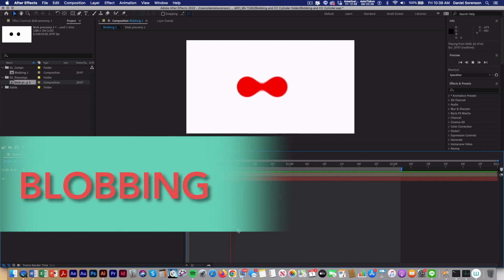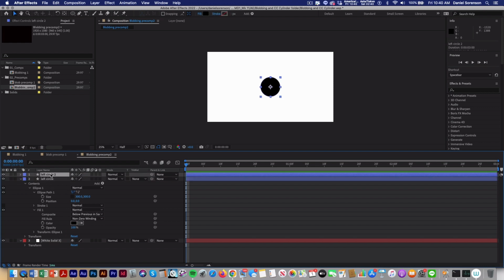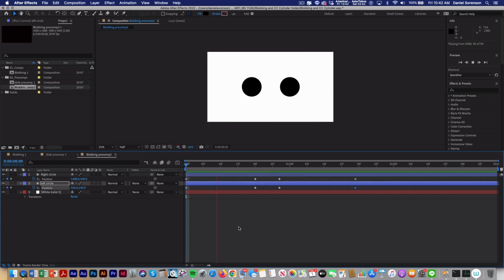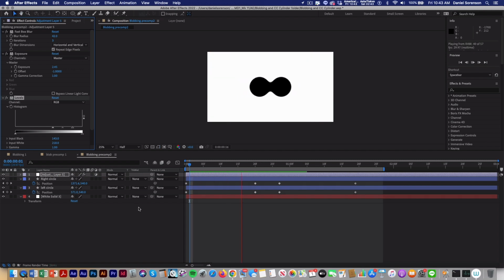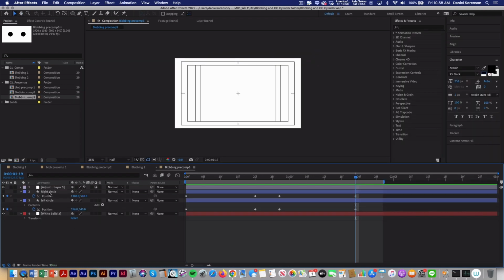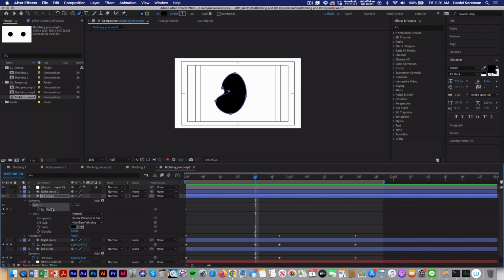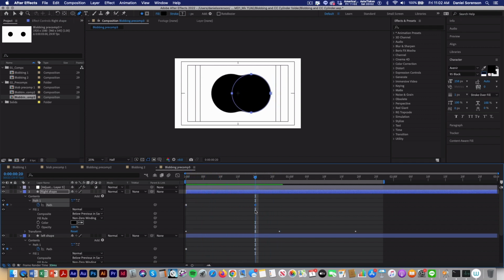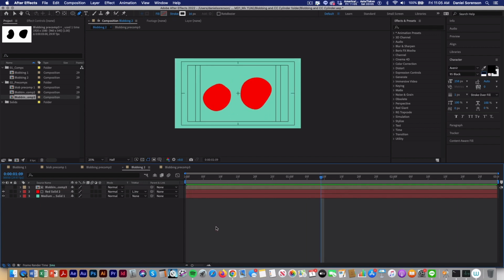Easy After Effects blobbing technique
Create interesting blobbing effects using this simple technique